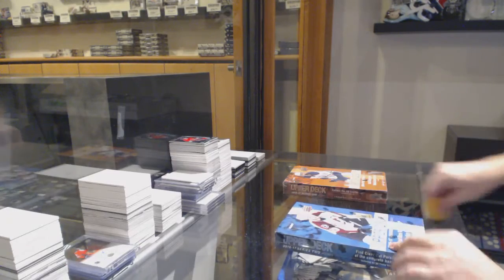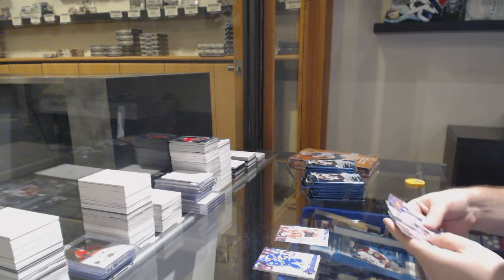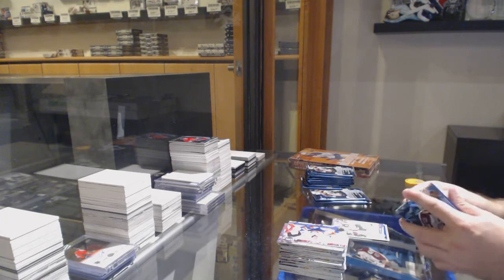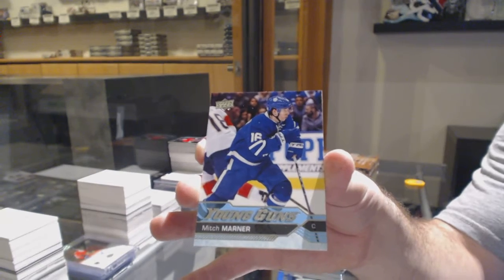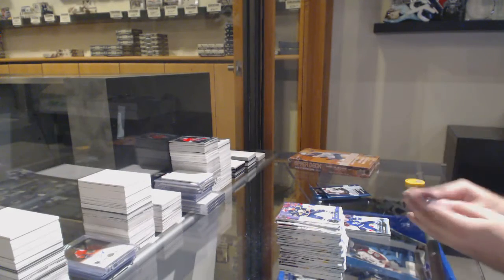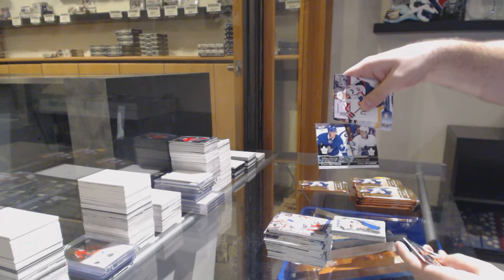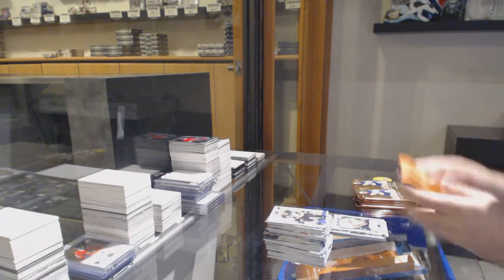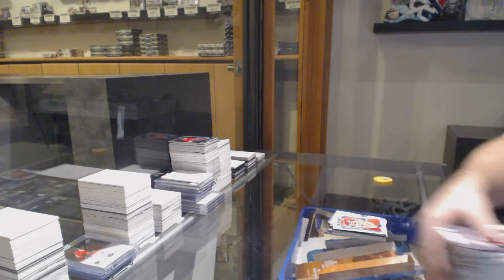16-17 Upper Deck Series 1 + Series 2 Hockey 2 Box Break - C&C GB #11,230